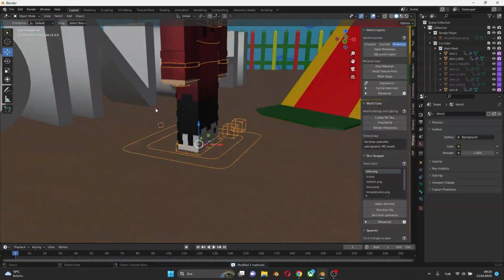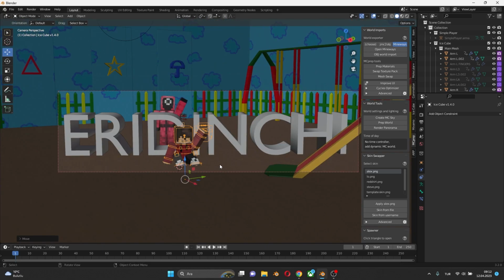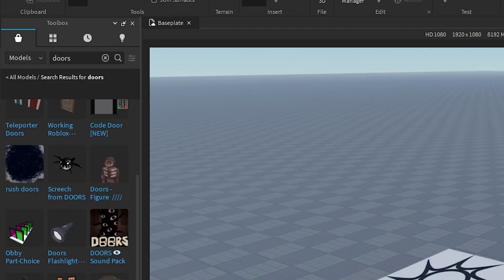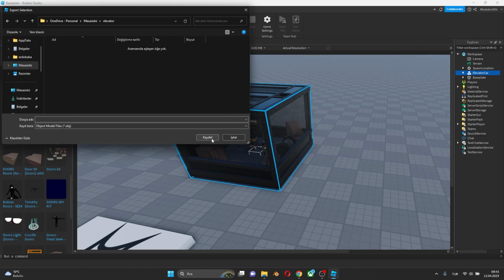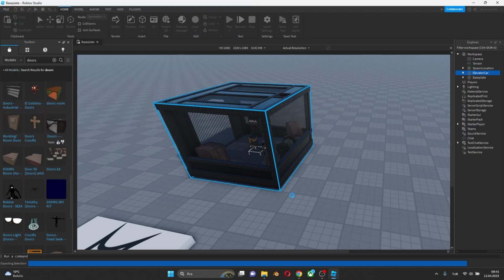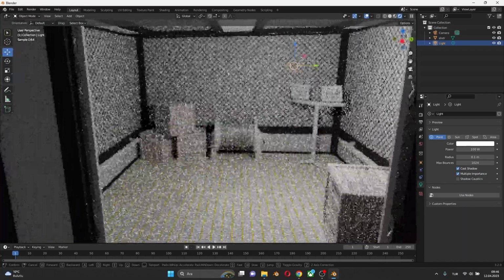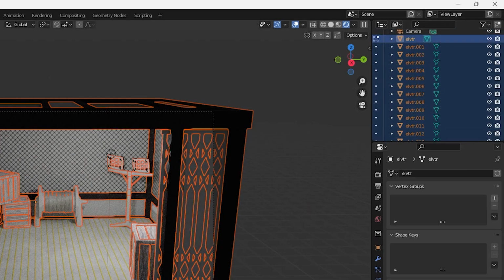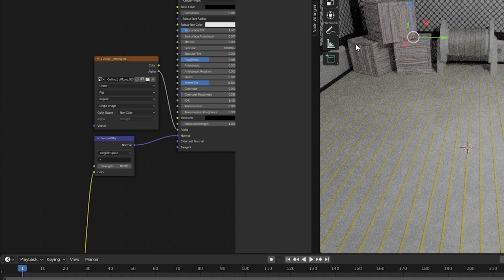Roblox Animation Tutorial | How to Fix White Textures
I've been making roblox animations recenlty and I've got this problem. Here is the solution for you if you ever encounter this problem